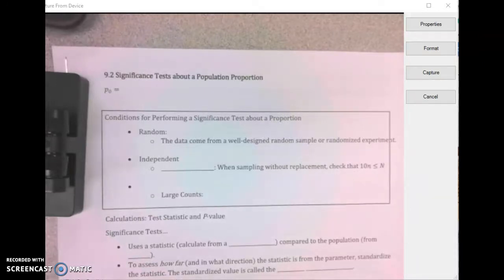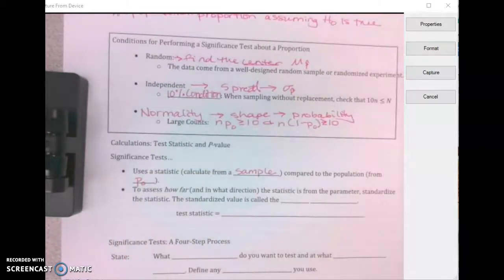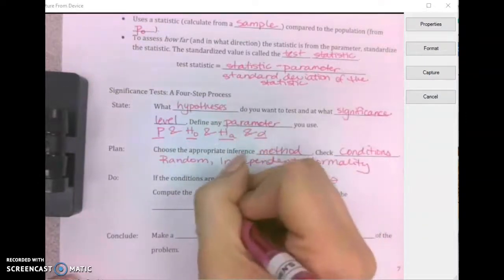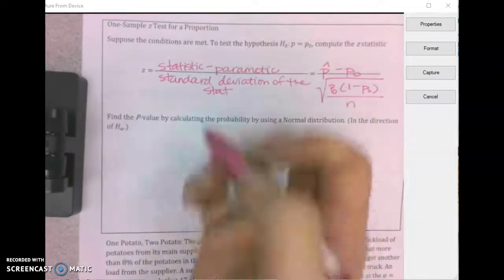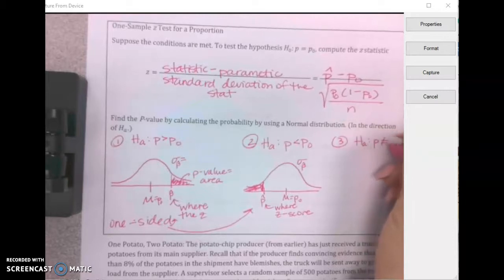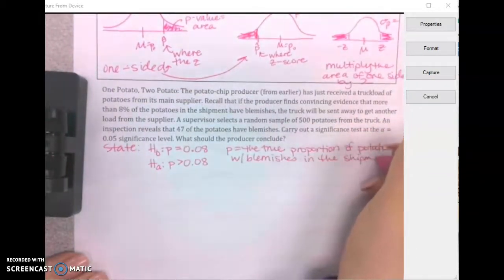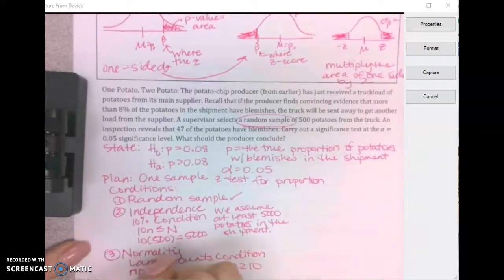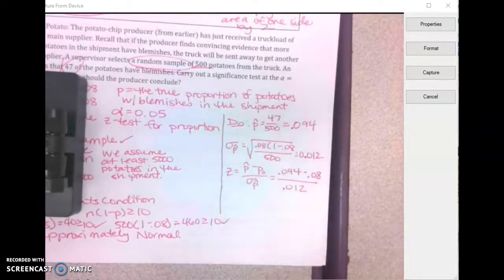9.2 TPS Part 1